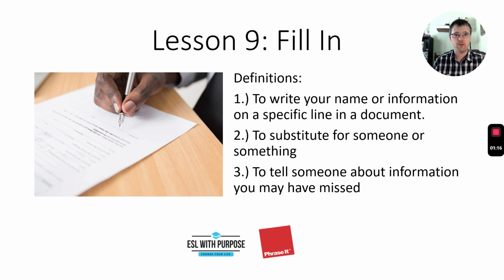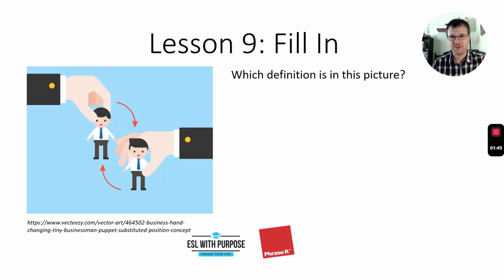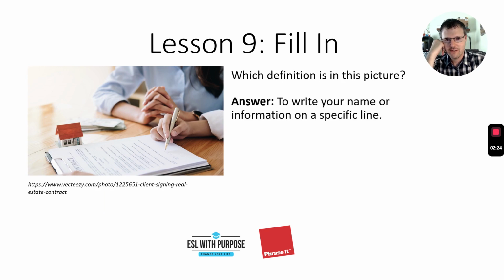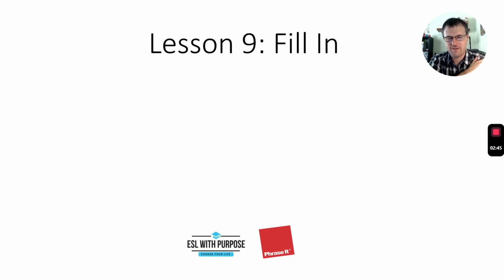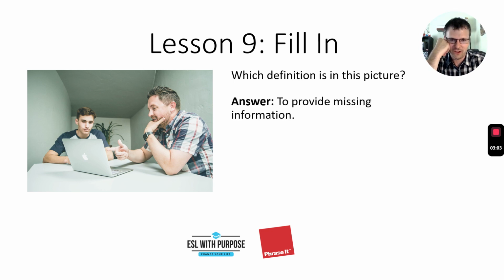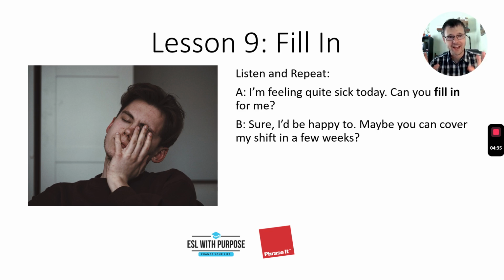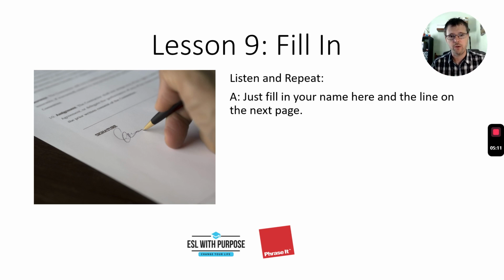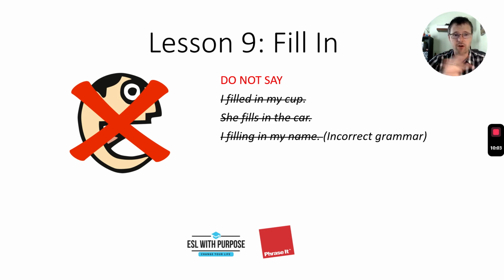How to Speak English | Lesson 9: Fill In | Phrasal Verbs in American English Explained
💥 Phrase It Sentence Dice

ESL With Purpose, LLC is a company dedicated to helping English language learners around the world through fun and innovation. Teacher Alex founded the company in order to make educational games like Phrase It and for online English classes and other future products and resources to help students and teachers worldwide. If you learn and improve your English, you may have a better opportunity for a job or future career.

Learn English. Change Your Life.